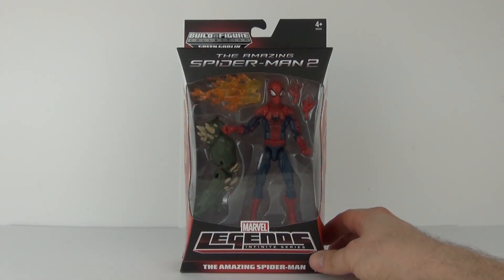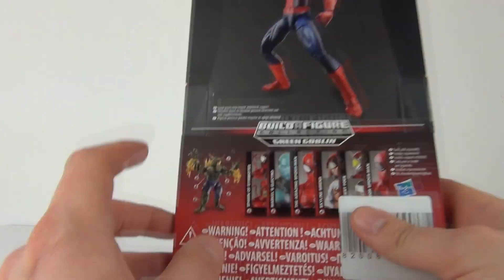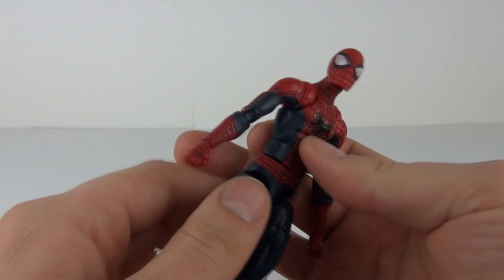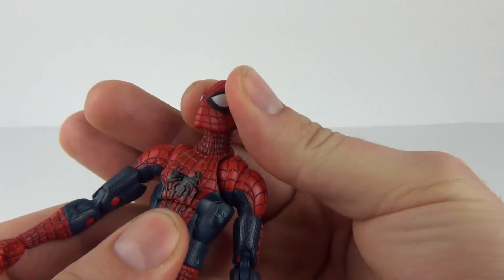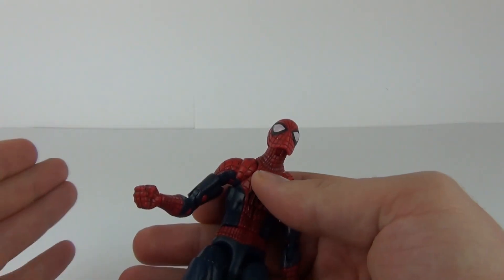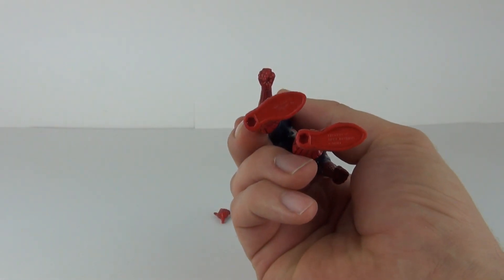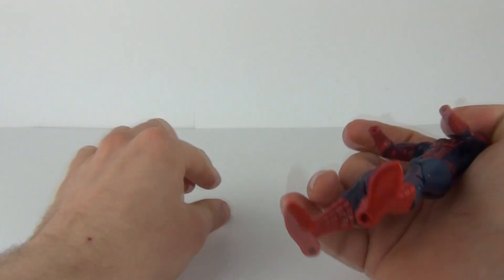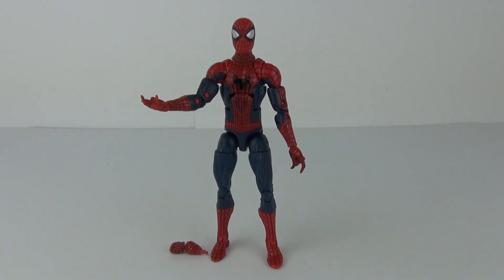Marvel Legends Infinite Series, Spider-Man 2: The Amazing Spider-Man Figure Review, Hasbro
Doc Ock prolongs his life by implanting his mind in the body of Peter Parker! Using Parker's powers, will Doc Ock erase Parker's legacy and become the Superior Spider-Man?
Build your own "fiery" Green Goblin figure with the parts that come with these cool Marvel Legends Infinite Series figures! This Superior Spider-Man figure will use his web-crawling powers to help Green Goblin, and he comes with a right leg part for you to build a Green Goblin figure! Collect all 6 parts (other figures sold separately) to complete the evil mastermind's body. Will he and your Superior Spider-Man figure be allies or enemies? The action is epic when you build your own Green Goblin figure!